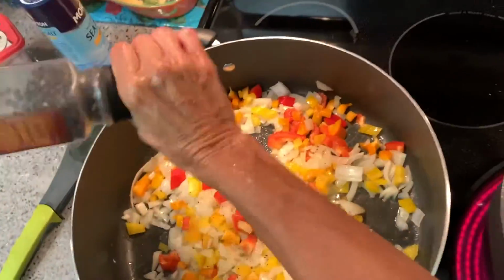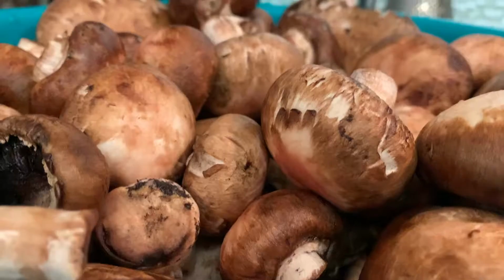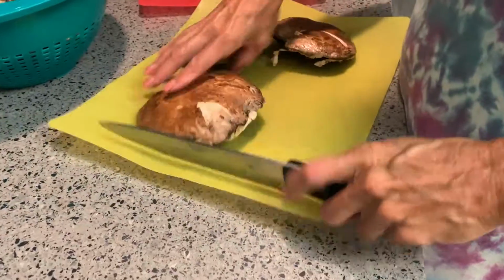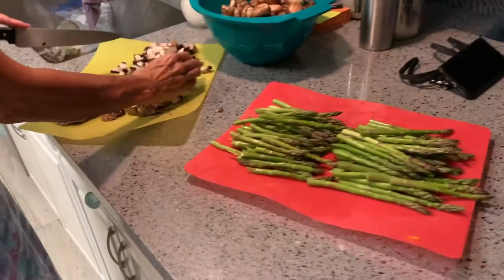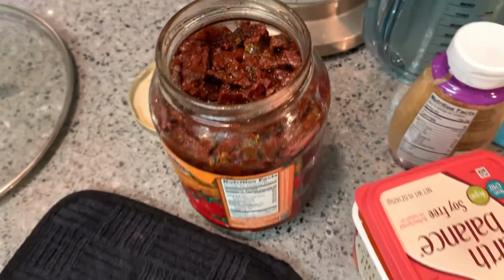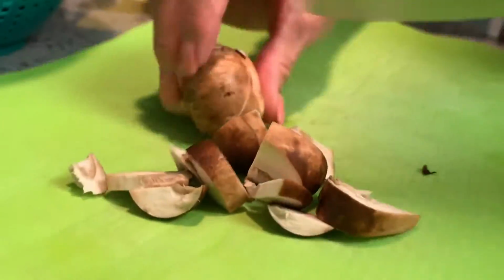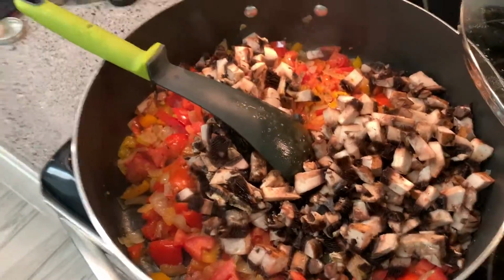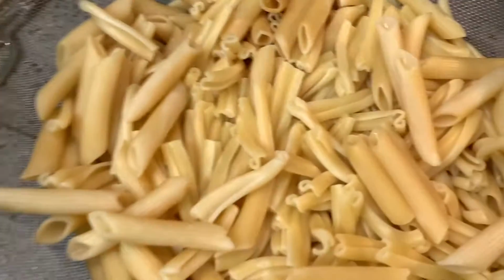How to make Super Vegan Mushroom Pasta dish